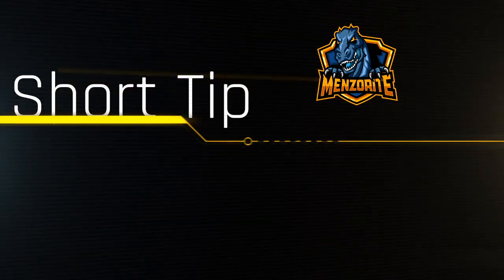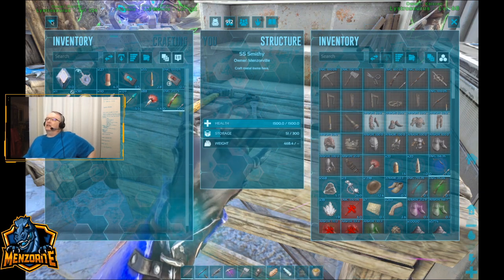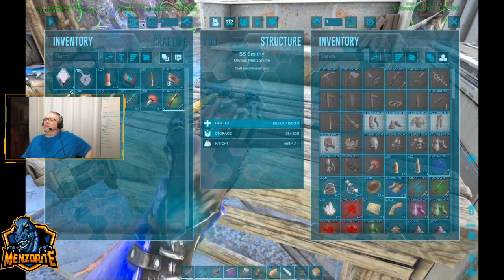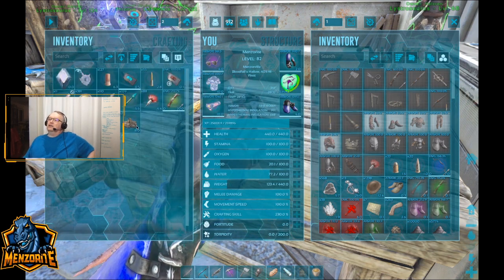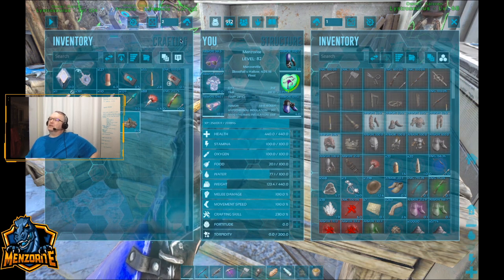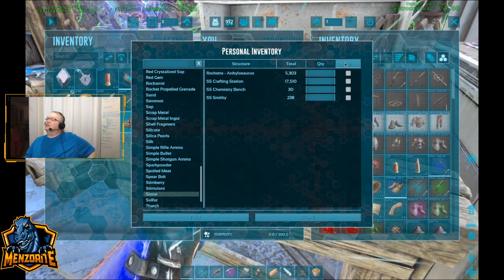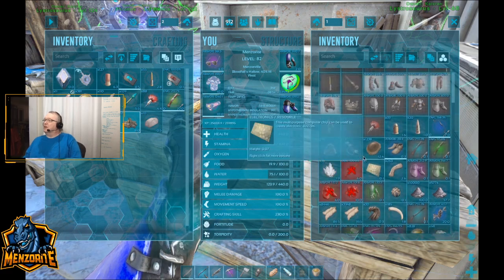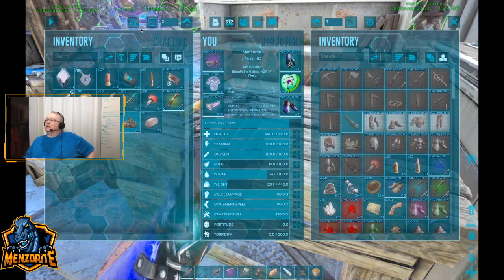Short Tip Of The Day - Super Structures/ S+ UI Buttons Guide.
Guide to the buttons at the top of the ARK UI when Super Structures / S + Mod is installed.